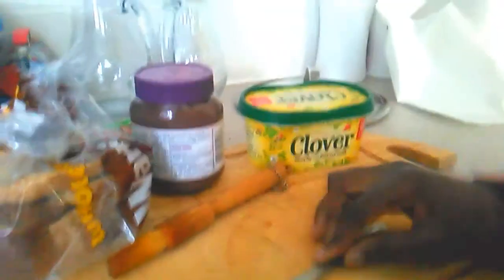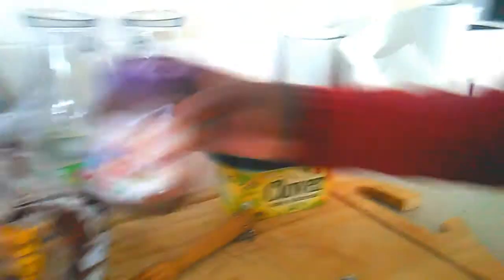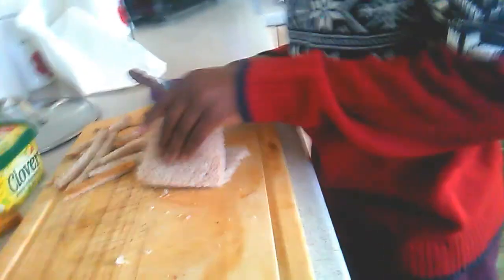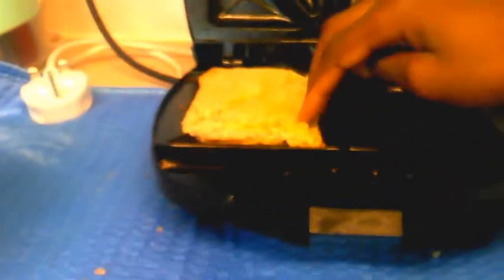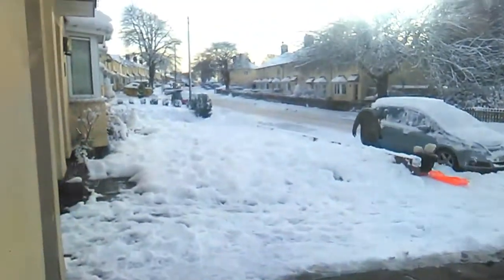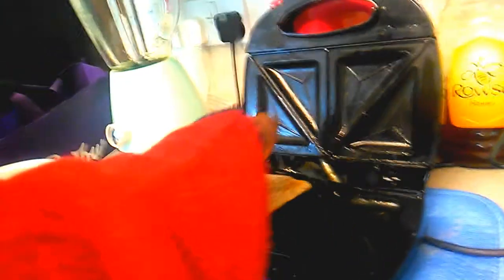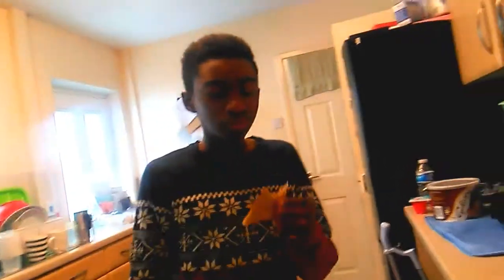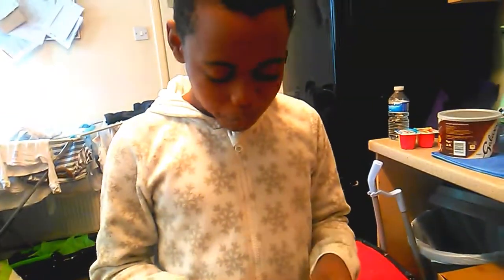MAKING TRIANGLE TOAST!!!??(DIY){OrangezYT}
(My next video is going to be game-play!)